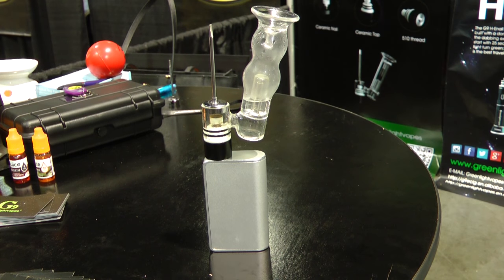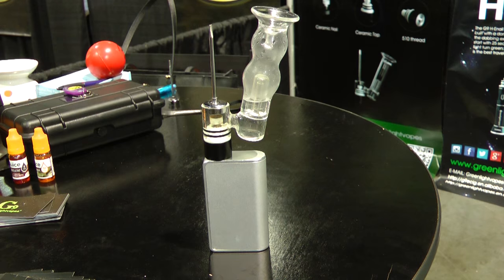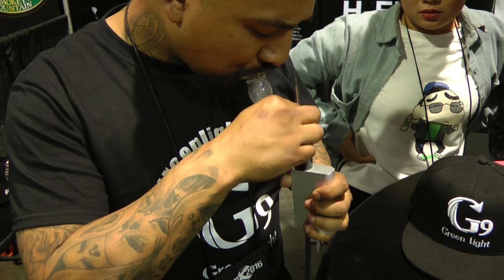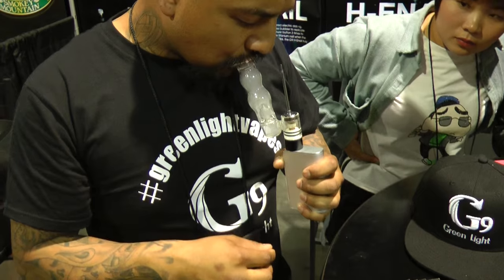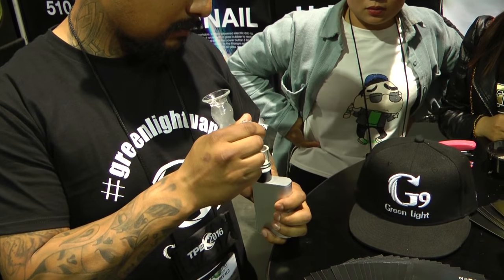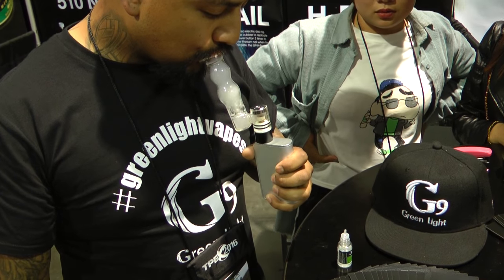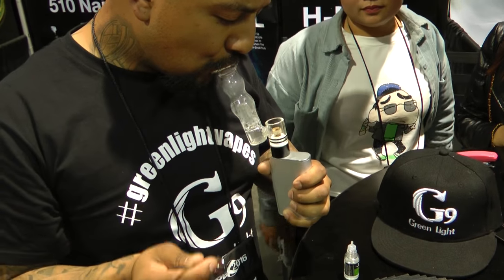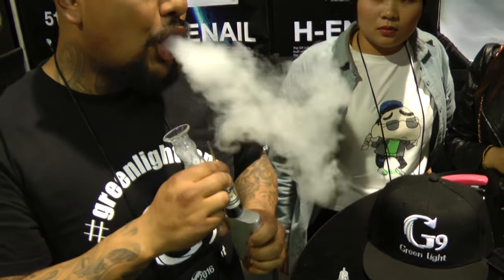GreenLightvapes G9 Nail 510 Preview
Vaping360 checks out the G9 Nail atomizer. It's a vaping atomizer with a water chamber that resembles dry herb apparatus.